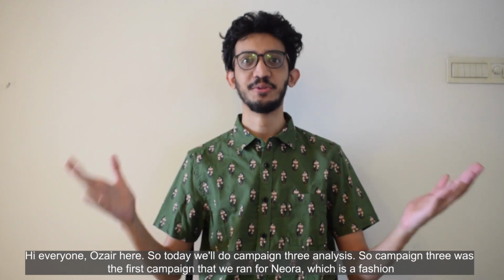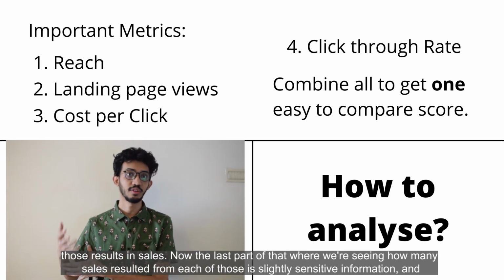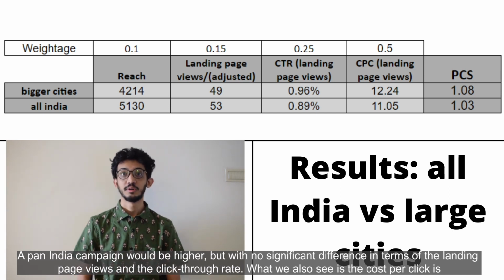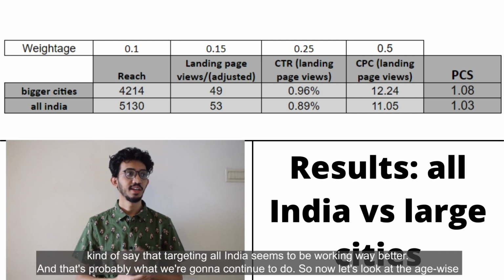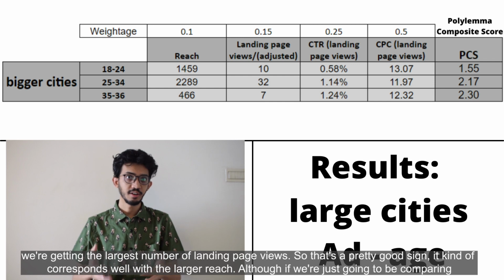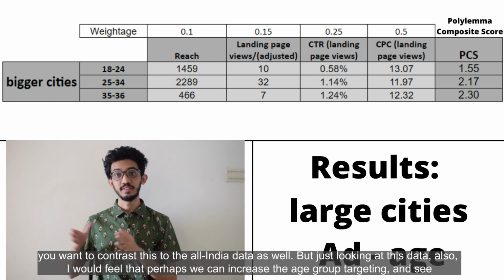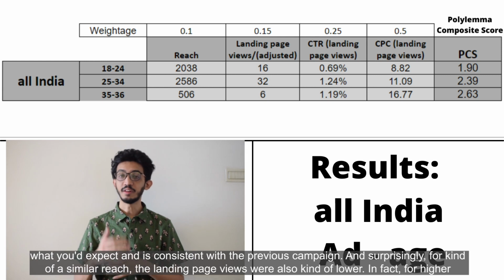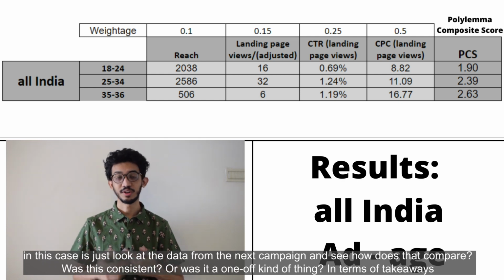Geo-targeting answered - larger cities v India - experiment analysis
In this video we examine whether a pan India or a large city (pop. 10L+), is a better targeting scheme for a upcoming women's fashion brand from Jaipur, NEORA. This video covers the analysis of the results we got from the ad campaign. Do check it out if the hypothesis or the analytical method is of interest to you. Both can translate well into your own campaigns.

Polylemma:
We are building a social media advertising course. It will be made completely in public, our thoughts, the experiments, the analysis. Everything. If this is something of interest to you please keep following the channel, and provide feedback or start a dialogue whenever you like. It is only for this reason that we have chosen to build in public.